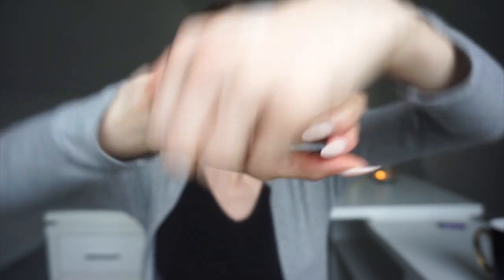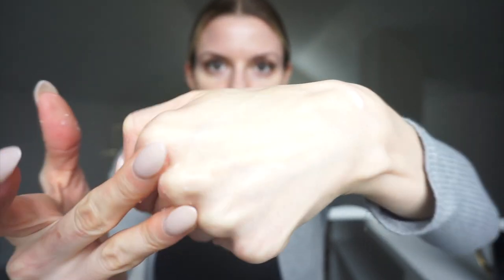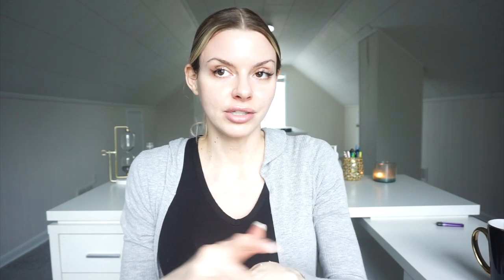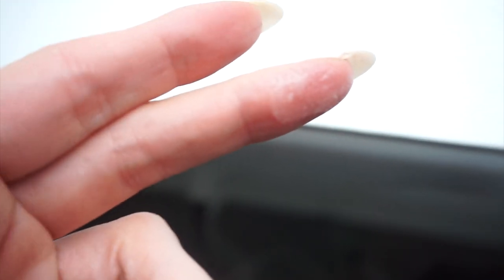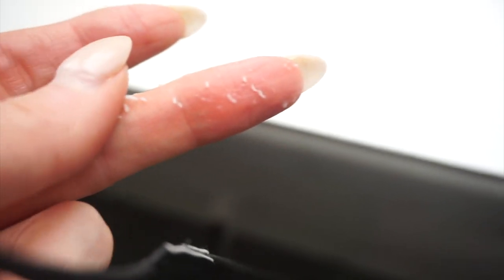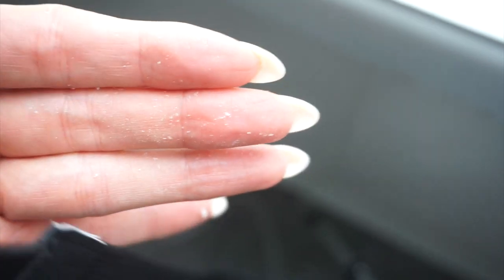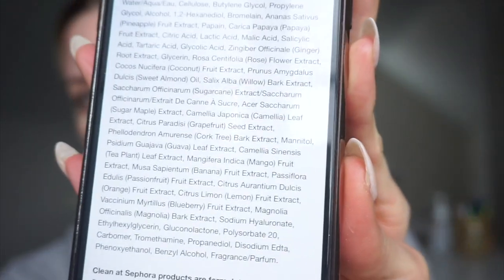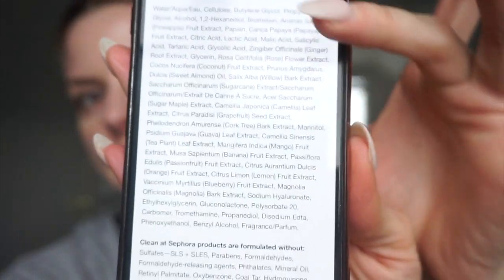WISHFUL YO GLOW ENZYME SCRUB HAS SO MUCH POTENTIAL BUT VERY IRRITATING 😭 | WISHFUL SKIN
hi guys! So Huda Beauty launched a skincare line and im so here for it! We just need to remove allllllll of the essential oils and fragrance from this product because its very irritating unfortunately.

Full ingredient list:

Water/Aqua/Eau, Cellulose, Butylene Glycol, Propylene Glycol, Alcohol, 1,2-Hexanediol, Bromelain, Ananas Sativus (Pineapple) Fruit Extract, Papain, Carica Papaya (Papaya) Fruit Extract, Citric Acid, Lactic Acid, Malic Acid, Salicylic Acid, Tartaric Acid, Glycolic Acid, Zingiber Officinale (Ginger) Root Extract, Glycerin, Rosa Centifolia (Rose) Flower Extract, Cocos Nucifera (Coconut) Fruit Extract, Prunus Amygdalus Dulcis (Sweet Almond) Oil, Salix Alba (Willow) Bark Extract, Saccharum Officinarum (Sugarcane) Extract/Saccharum Officinarum/Extrait De Canne À Sucre, Acer Saccharum (Sugar Maple) Extract, Camellia Japonica (Camellia) Leaf Extract, Citrus Paradisi (Grapefruit) Seed Extract, Phellodendron Amurense (Cork Tree) Bark Extract, Mannitol, Psidium Guajava (Guava) Leaf Extract, Camellia Sinensis (Tea Plant) Leaf Extract, Mangifera Indica (Mango) Fruit Extract, Musa Sapientum (Banana) Fruit Extract, Passiflora Edulis (Passionfruit) Fruit Extract, Citrus Aurantium Dulcis (Orange) Fruit Extract, Citrus Limon (Lemon) Fruit Extract, Vaccinium Myrtillus (Blueberry) Fruit Extract, Magnolia Officinalis (Magnolia) Bark Extract, Sodium Hyaluronate, Ethylhexylglycerin, Gluconolactone, Polysorbate 20, Carbomer, Tromethamine, Propanediol, Disodium Edta, Phenoxyethanol, Benzyl Alcohol, Fragrance/Parfum.